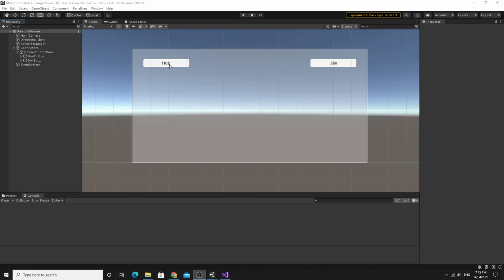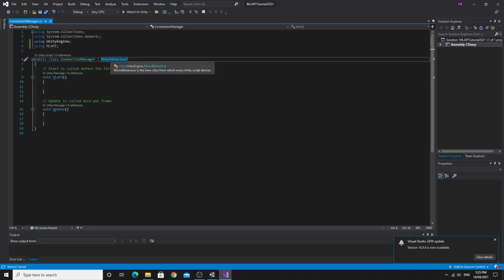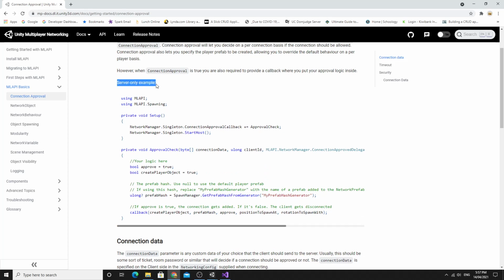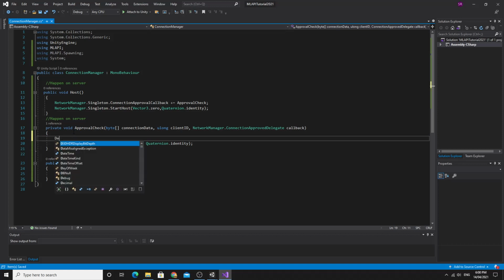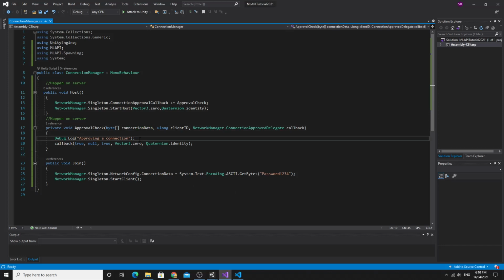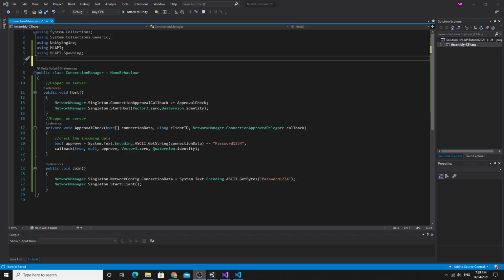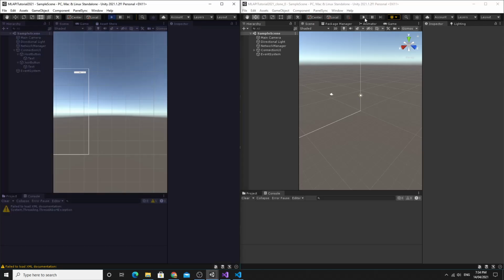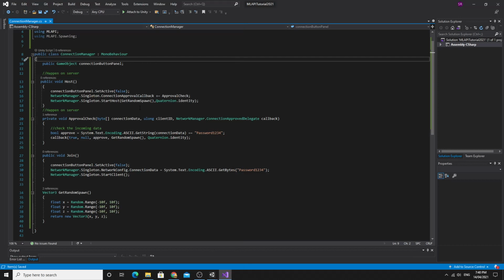MLAPI Tutorial '21: Part 2 - Custom UI and Connections Approval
In this video we create some custom UI for the Host and Client buttons so we can start using our own. We also cover Connection Approval to make sure the incoming connection are for the right game!
This opens up the opportunity to do some simple spawn system to give each player a random position as they spawn in, all controlled by the server/host.

0:00 Introduction
0:57 Create the UI
3:03 Code the Buttons
7:00 Connection Approval Setup
12:37 Connection Password
18:32 Spawn System
22:36 UI Toggling
25:26 Summing Up